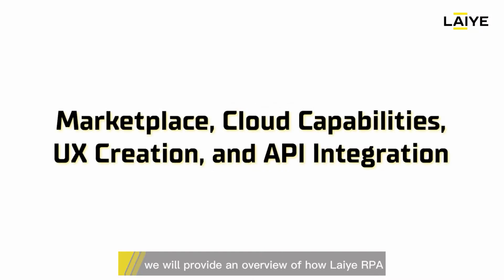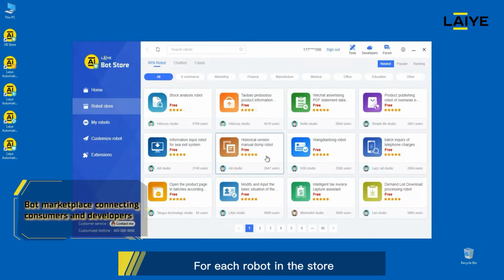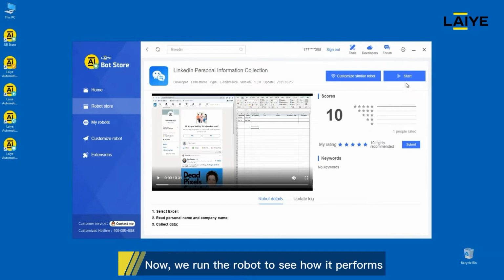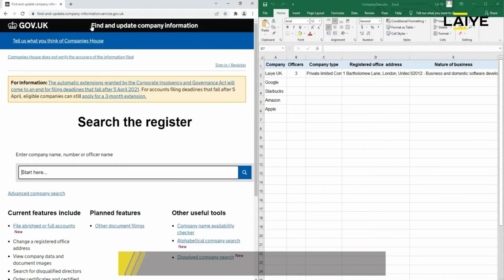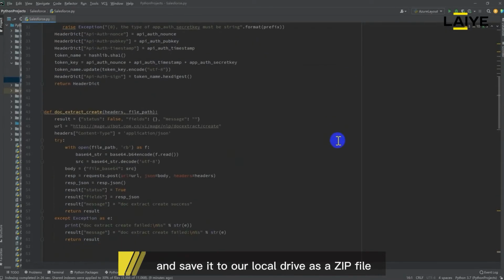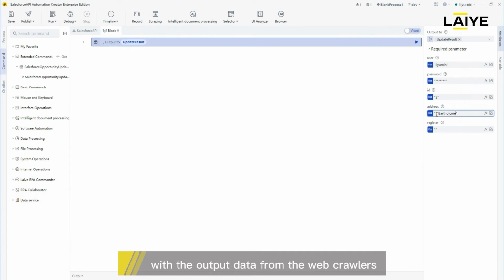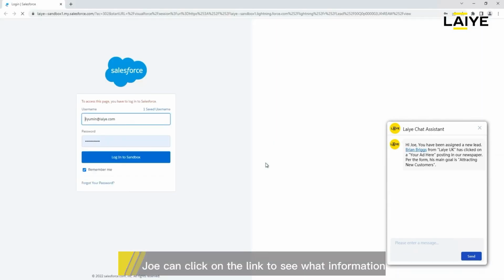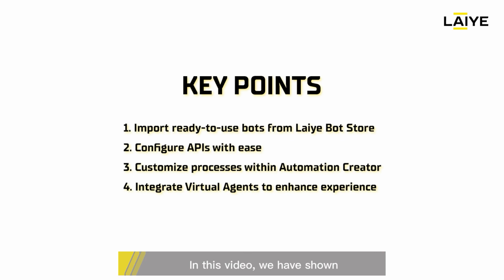Marketplace, Cloud Capabilities, UX Creation, and API Integration